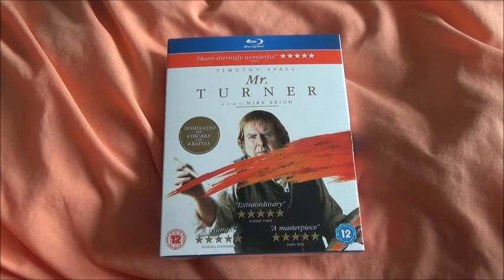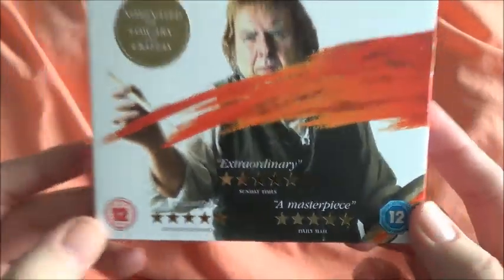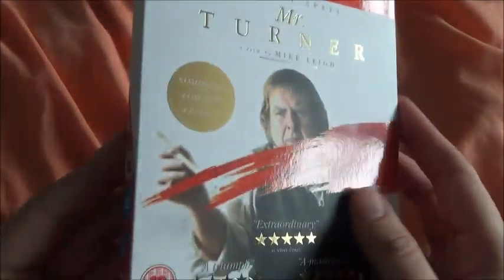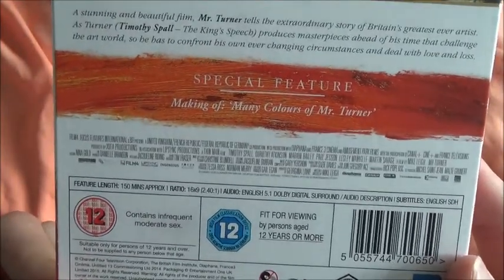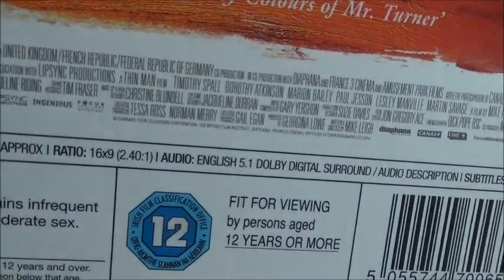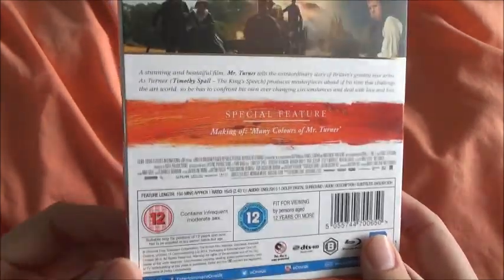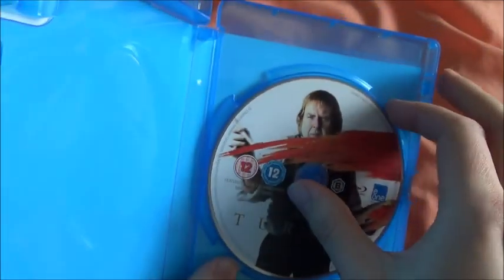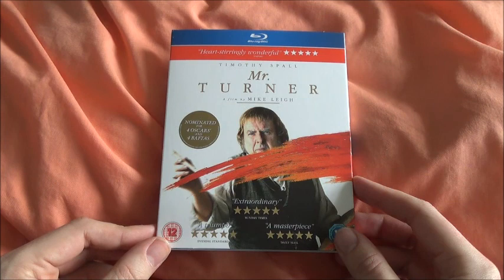Mr Turner Bluray Unboxing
In this video I unbox the UK release of Mr Turner.